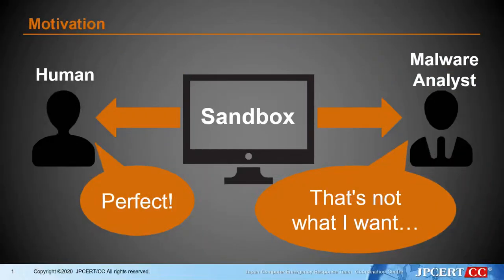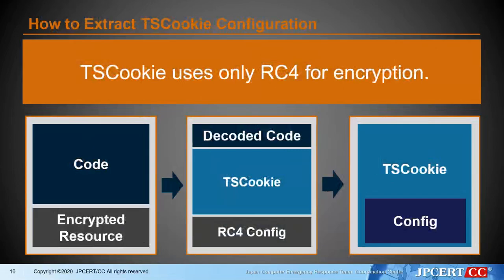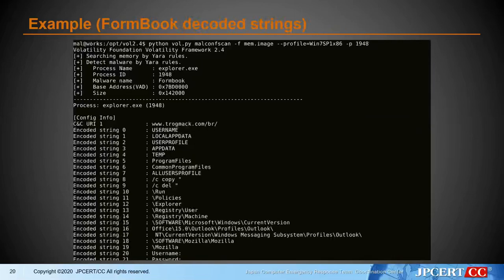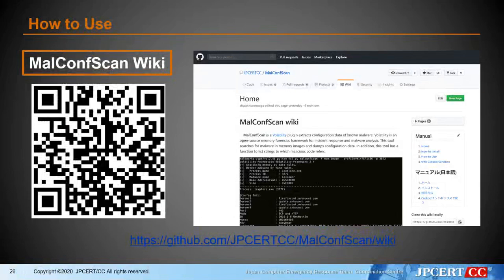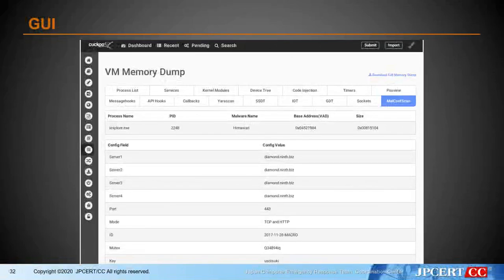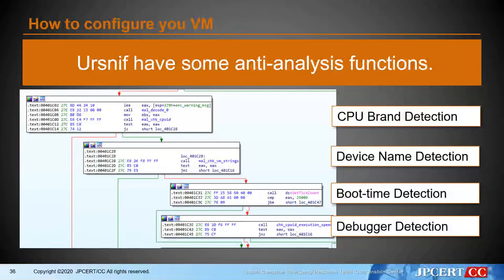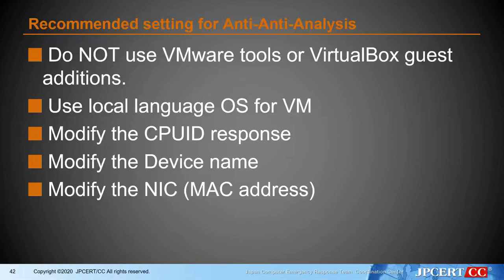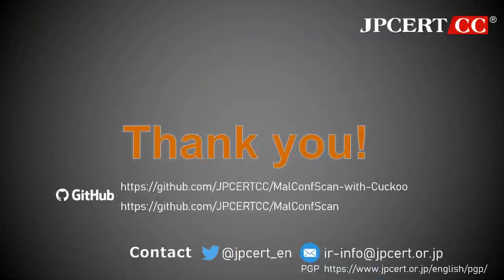DEF CON Safe Mode Demo Labs - Tamoaki Tani - malconfscan with cuckoo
"MalConfScan with Cuckoo" is a tool for automatically extracting known Windows and Linux malware's configuration data.
MalConfScan with Cuckoo works as a plug-in for Cuckoo Sandbox. Cuckoo Sandbox is a leading open-source automated malware analysis system. You can automatically dump malware configuration data by installing this plug-in on Cuckoo. This is a unique feature compared to other commercial Sandbox products. It supports over 30+ Windows and Linux malware families to extract the configuration data. Also, it can be used for the memory forensics tool for Windows/Linux OS as a Volatility plug-in. It helps to detect known/unknown malware and extract configuration data from memory images.